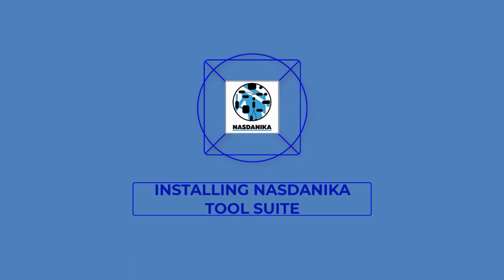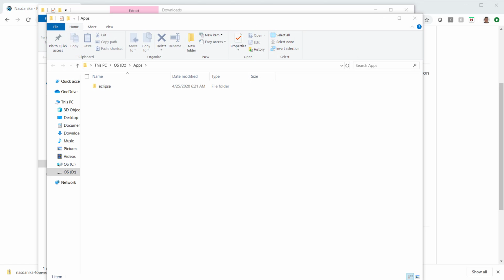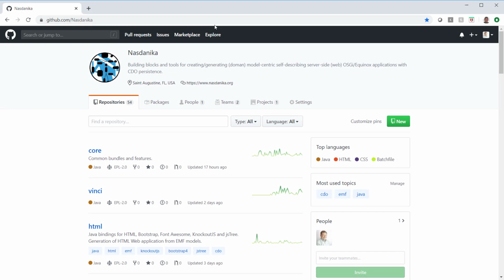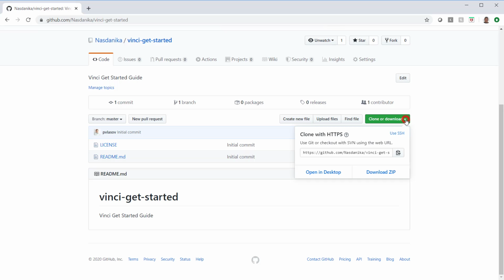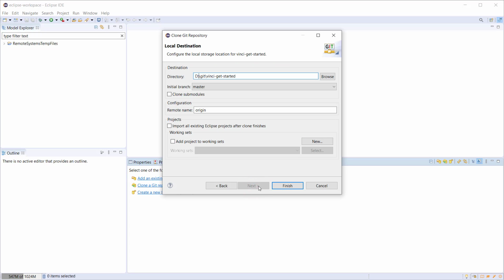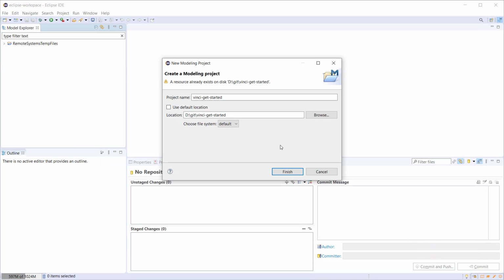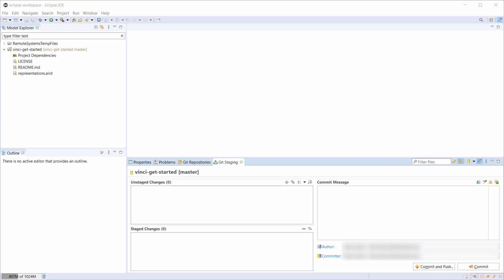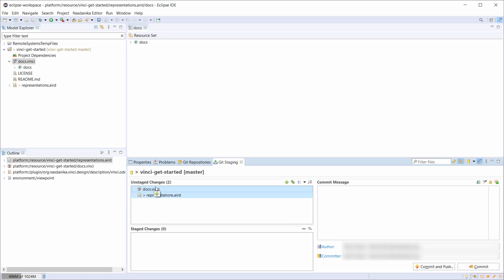Nasdanika Vinci Get Started Part II - Set up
This video explains how to install Nasdanika Tool Suite, create a modeing project and a Vinci modle and publish them to GitHub.